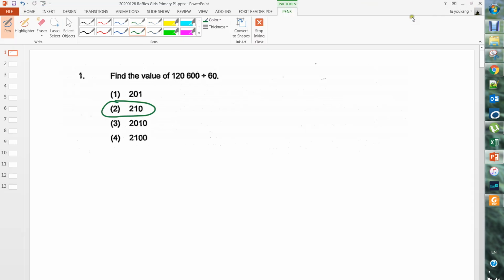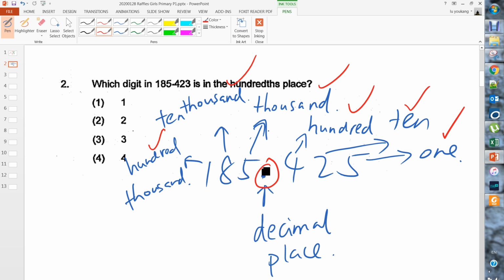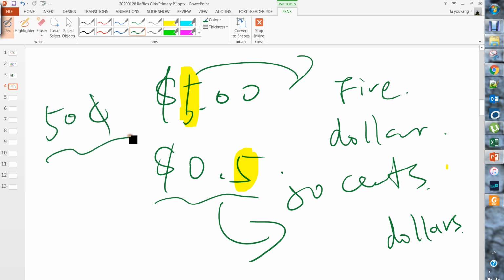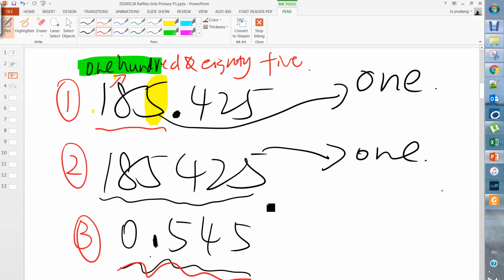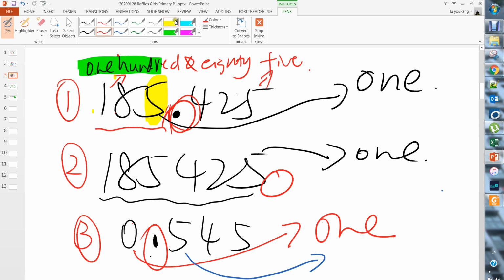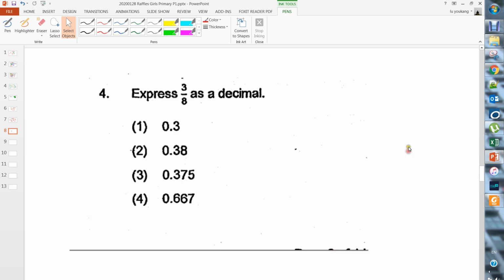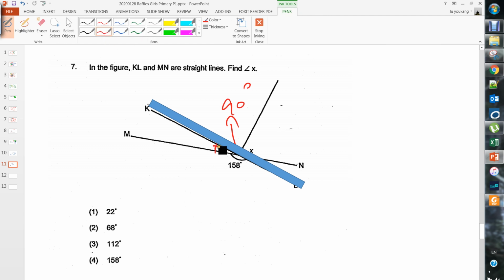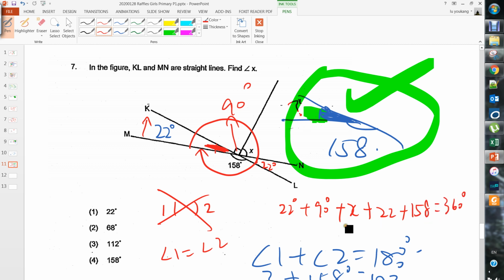20200128 Raffles Girls Part 1